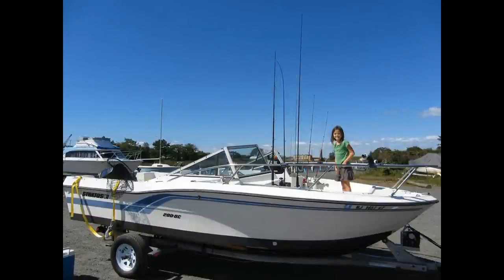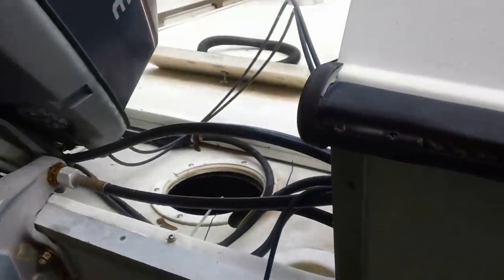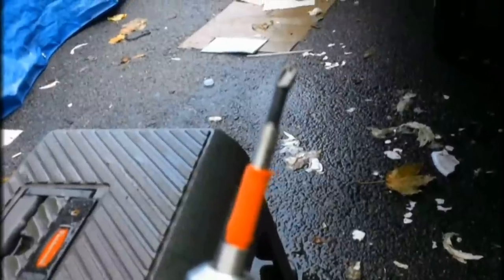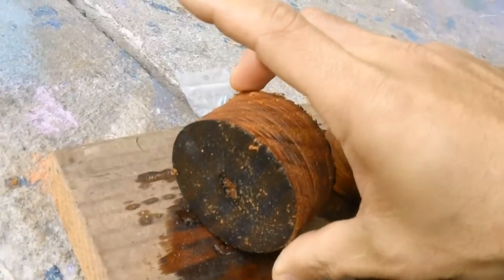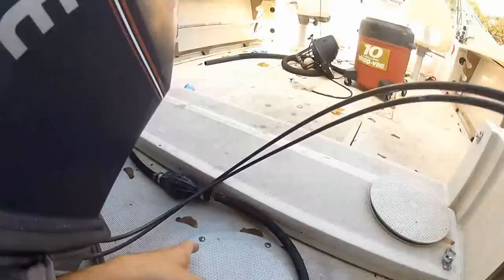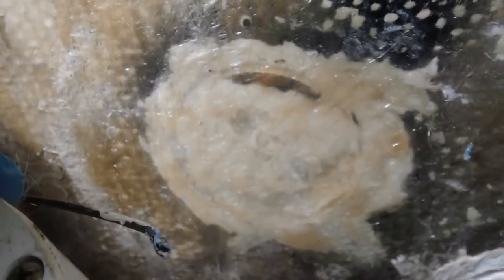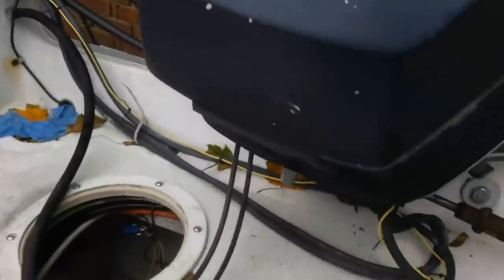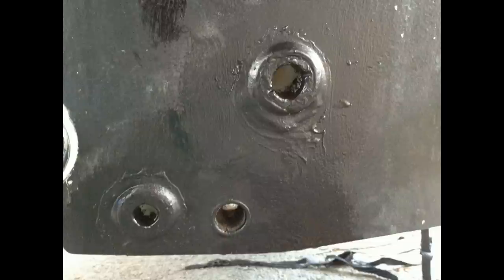Plugging Transom Holes, & Making new holes, Installing new Thru-Hull Fittings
Here, I remove old, improperly drilled Thru-Hull drain fittings. Plug and Glass the large exposed holes, drill and install new fittings.

FiberGlass Resin
Pentrating Epoxy
Gell-Coat (with Wax)